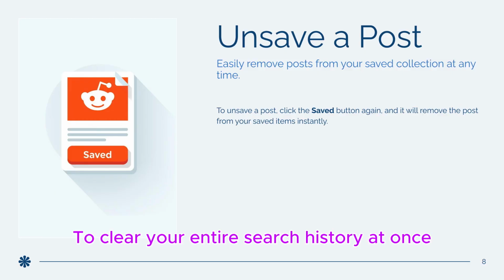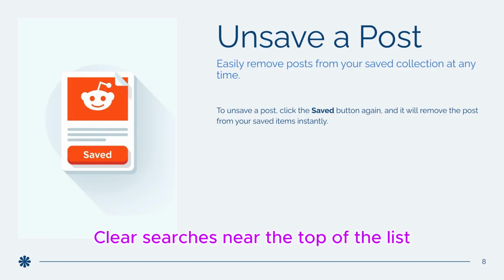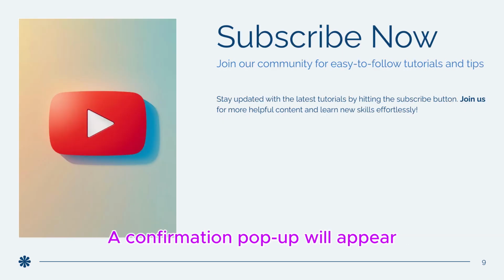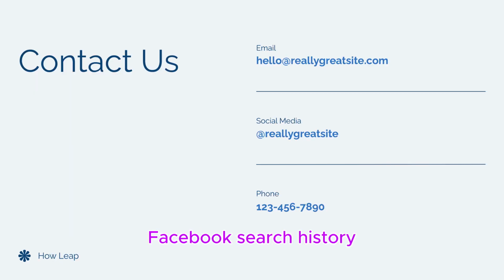How To Delete Facebook Search History?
Learn how to delete Facebook search history with our easy step-by-step guide. This tutorial shows you exactly how to clear your Facebook search history on mobile and desktop, ensuring your activity stays private. We walk you through accessing the Facebook app or website, navigating to your search log, and permanently clearing past searches. Whether you want to manage your data or just want a fresh start, this video provides a complete walkthrough for how to delete Facebook search history efficiently. Master your privacy settings today.